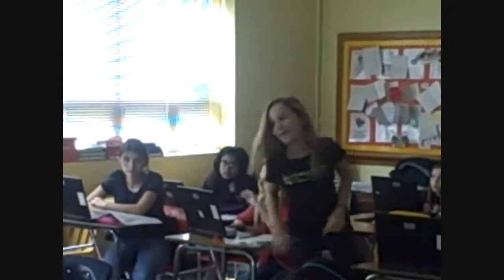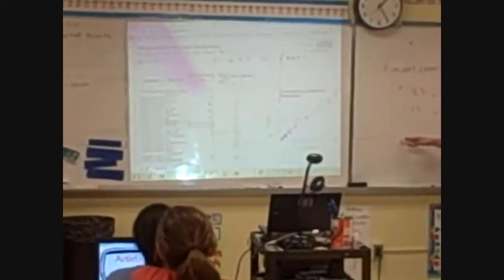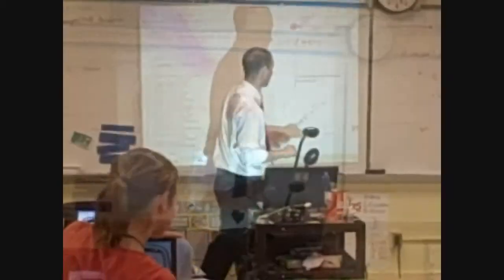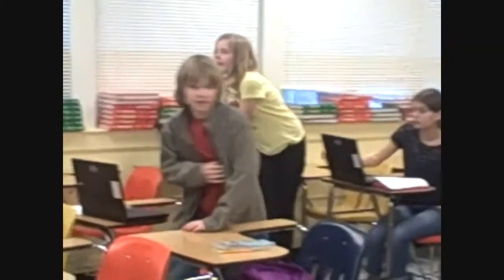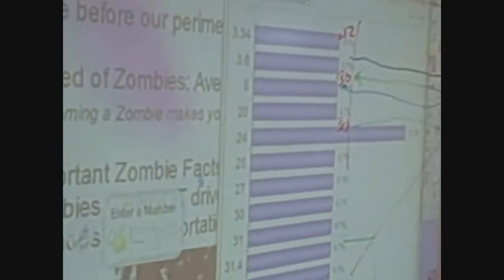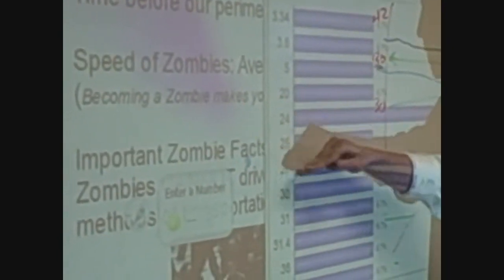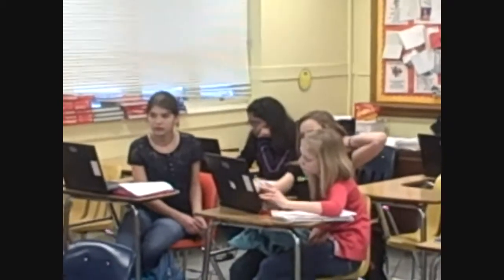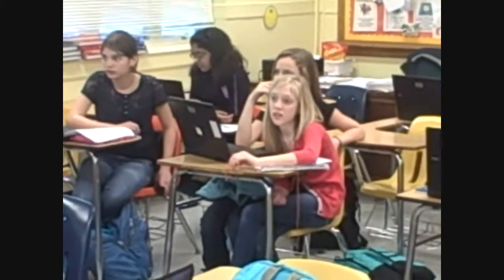Live Classroom Action Pi Google Form HD